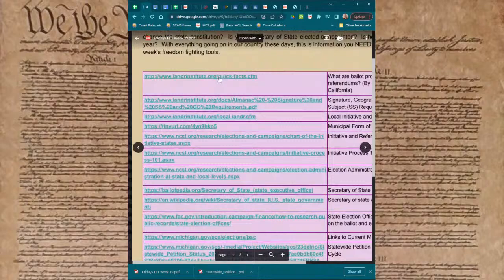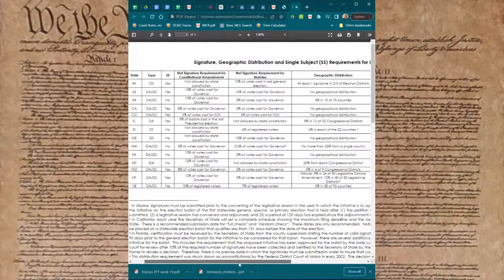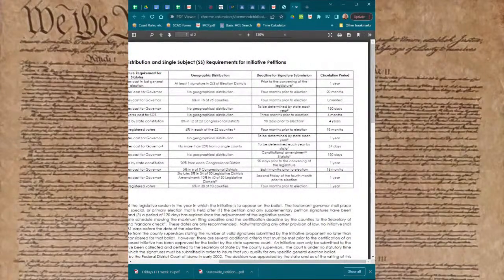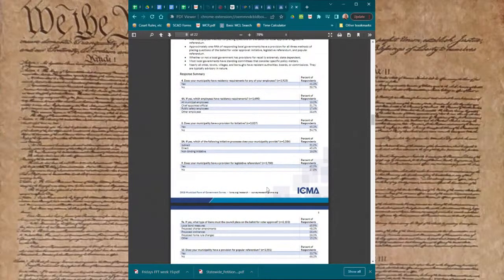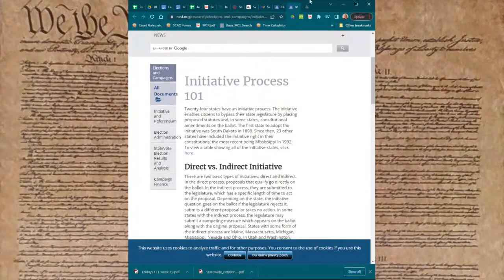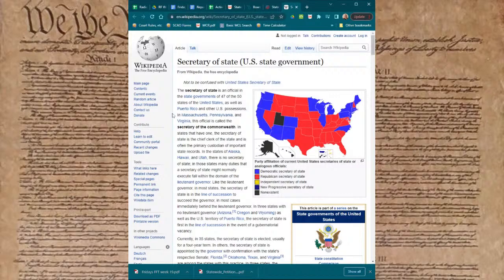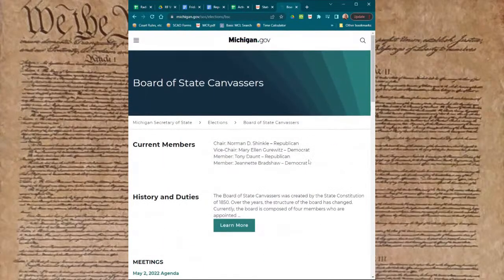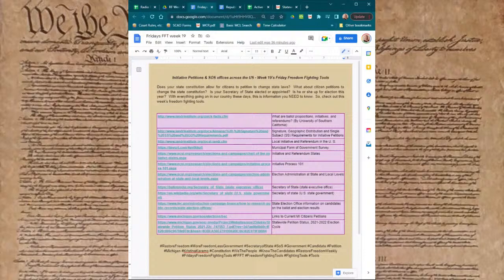Initiative Petitions & SOS offices across the US - Freedom Fighting Tools S1E19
Does your state constitution allow for citizens to petition to change state laws?  What about citizen petitions to change the state constitution?  Is your Secretary of State elected or appointed?  Is he or she up for election this year?  With everything going on in our country these days, this is information you NEED to know.  So, check out this week's freedom fighting tools: